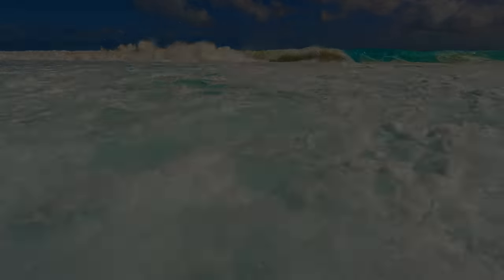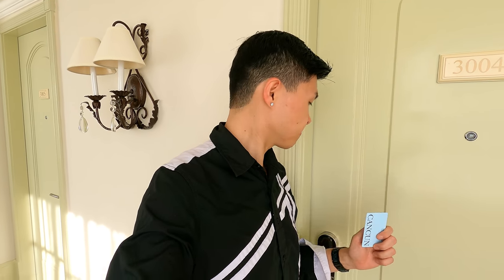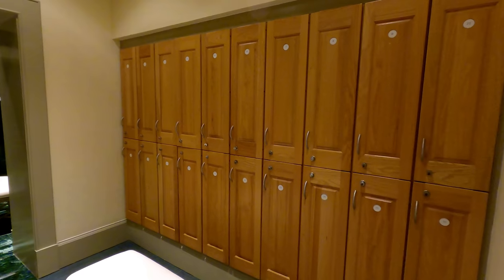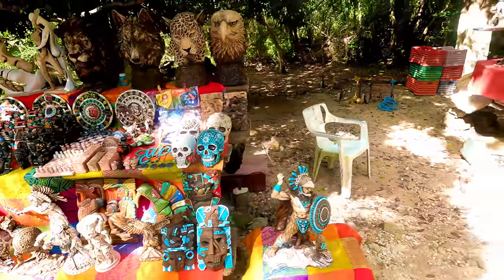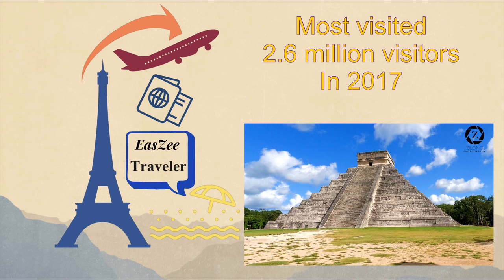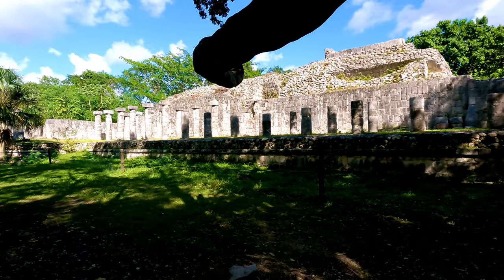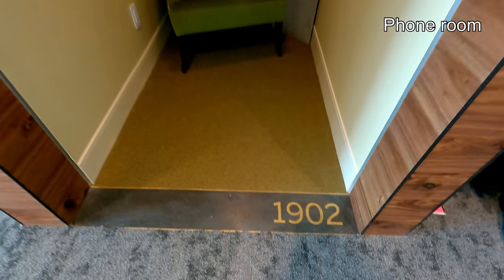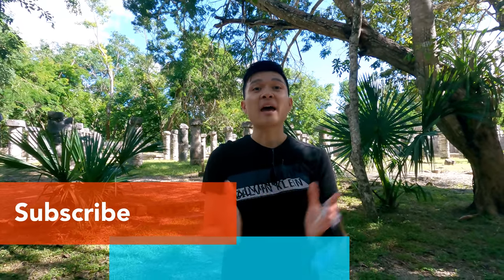[4K HD] Cancun - The Ritz Carlton, Chichen Itza, JFK NEW Centurion Lounge Review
0:00 intro
1:25 The Ritz Carlton  Cancun
4:46 Chichen Itza
8:44 JFK centurion lounge review
11:01 The End

Cancún  is a city in southeast Mexico on the northeast coast of the Yucatán Peninsula in the Mexican state of Quintana Roo. It is a significant tourist destination in Mexico[3] and the seat of the municipality of Benito Juárez. The city is on the Caribbean Sea and is one of Mexico's easternmost points.

Cancún is just north of Mexico's Caribbean coast resort band known as the Riviera Maya. In older English-language documents, the city’s name is sometimes spelled "Cancoon", an attempt to convey the sound of the name.

Chichen Itza was a major focal point in the Northern Maya Lowlands from the Late Classic (c. AD 600–900) through the Terminal Classic (c. AD 800–900) and into the early portion of the Postclassic period (c. AD 900–1200). The site exhibits a multitude of architectural styles, reminiscent of styles seen in central Mexico and of the Puuc and Chenes styles of the Northern Maya lowlands. The presence of central Mexican styles was once thought to have been representative of direct migration or even conquest from central Mexico, but most contemporary interpretations view the presence of these non-Maya styles more as the result of cultural diffusion.

EasZee Traveler will take you to a tour of The Ritz Carlton resort in Cancun, as well as Chichen Itza. Also, we will have a look of the brand new JFK centurion lounge.